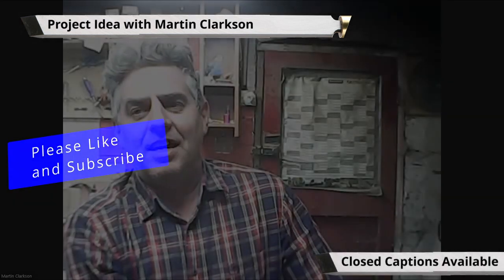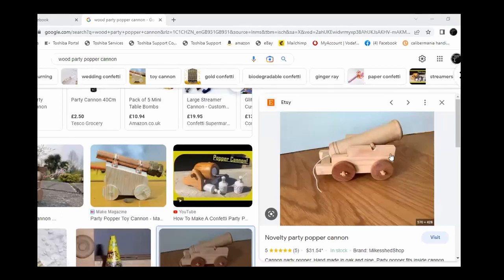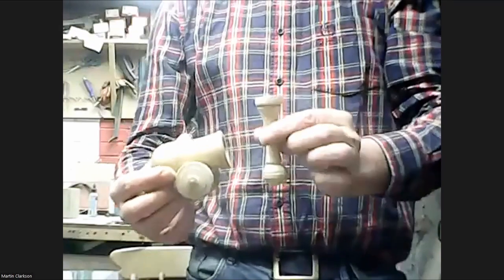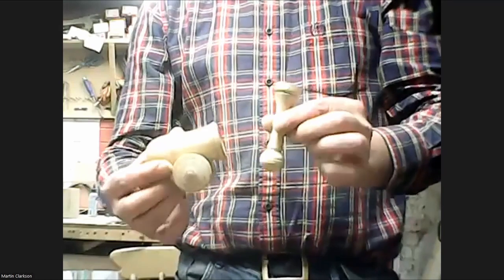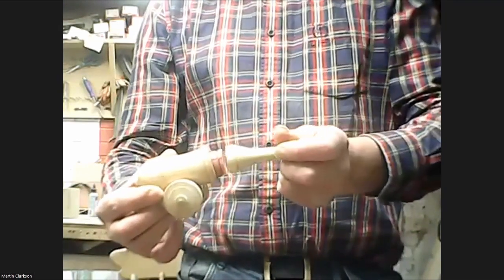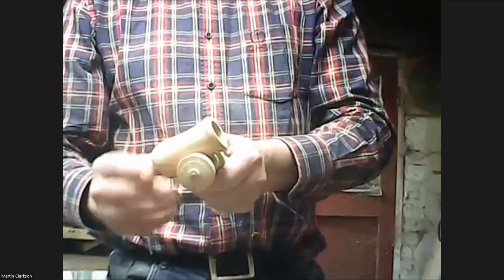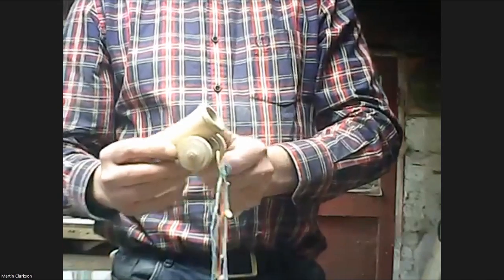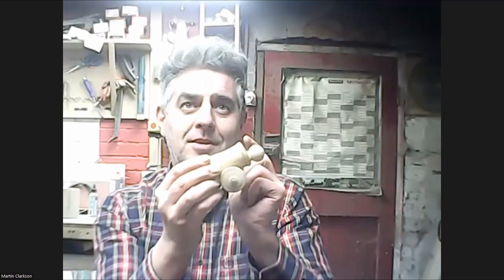2022-12-28 Popper Cannon Project Idea by Martin Clarkson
For the 2022 Christmas season, Martin Clarkson came up with a fun new turning project.   He suggests we consider the same.   Check out his new project of popper cannons.    You may find it as fun an idea as any you have seen before.